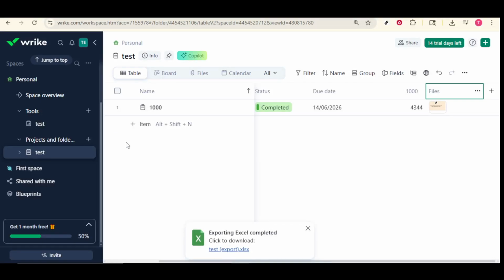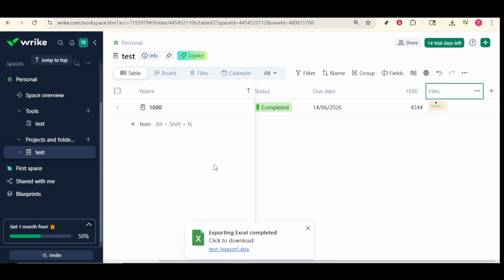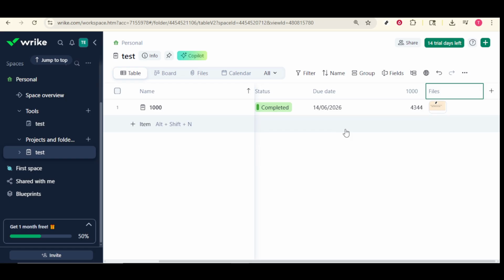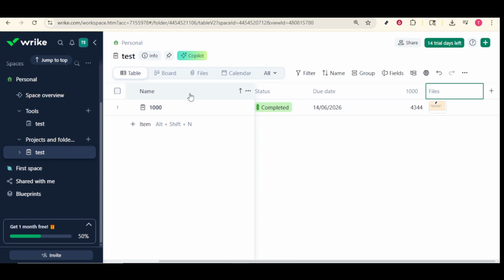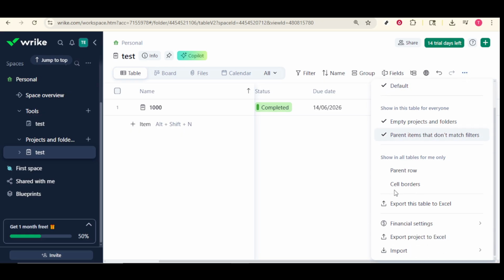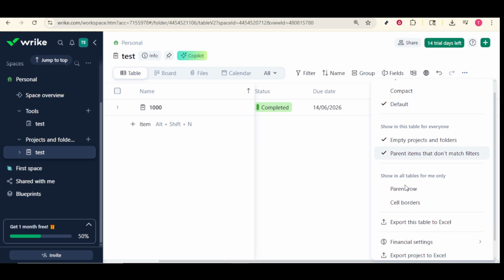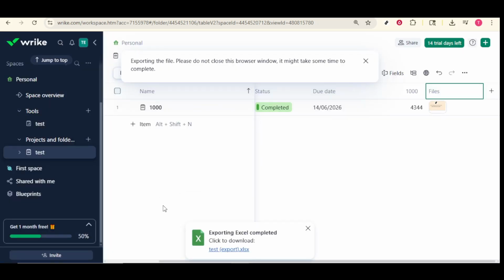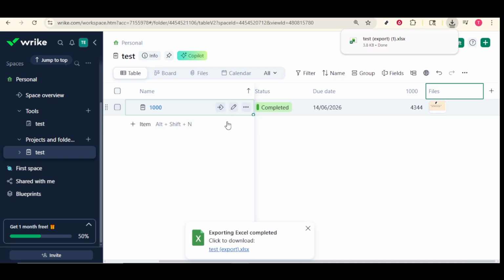How To Export Data to Excel From Wrike